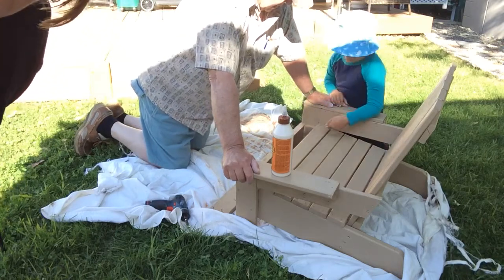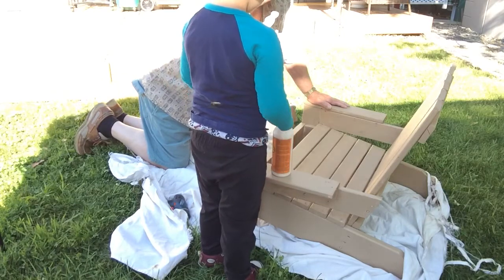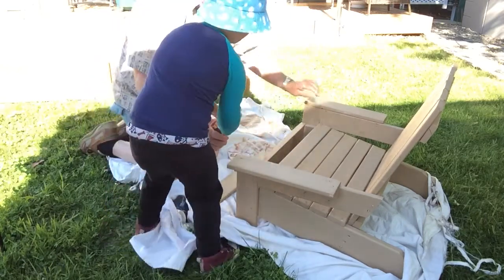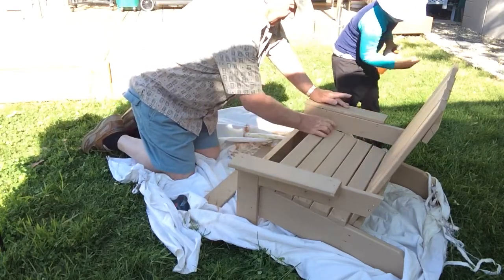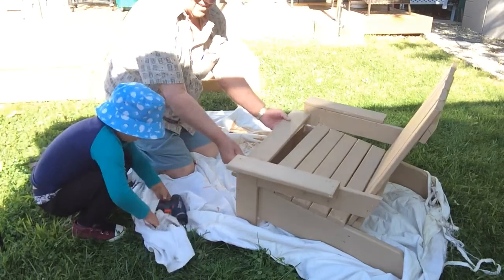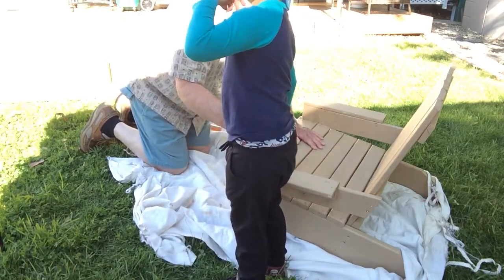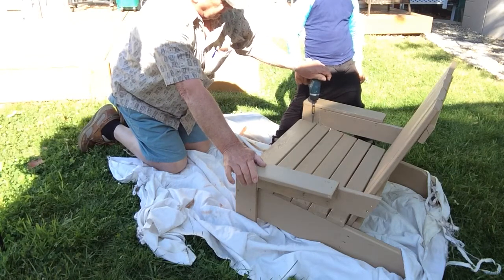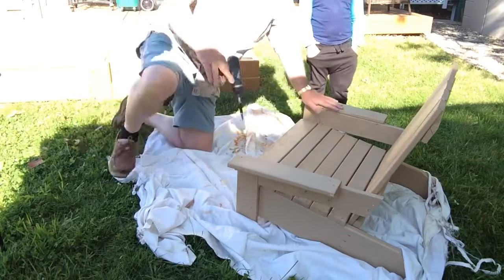Jax visits Nana and Grandpa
Jax explaining to Grandpa where the board should go